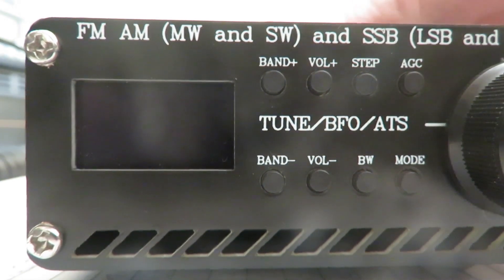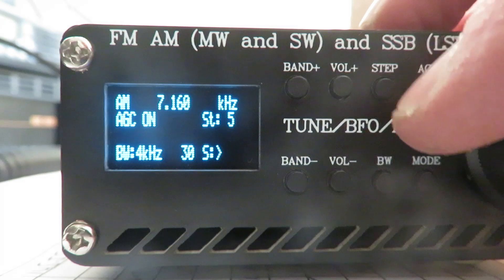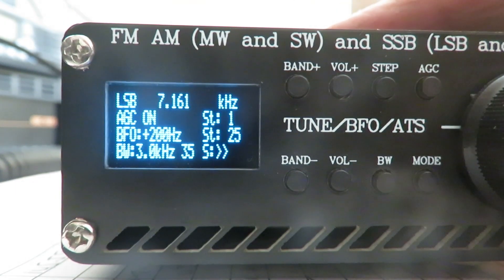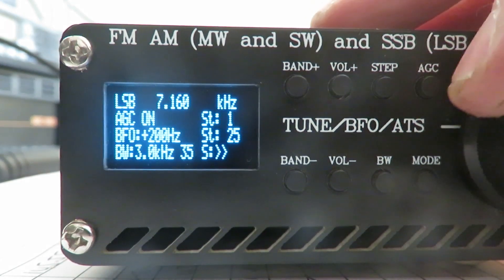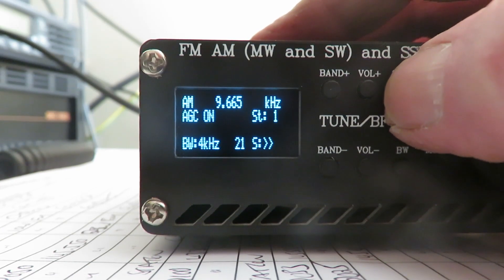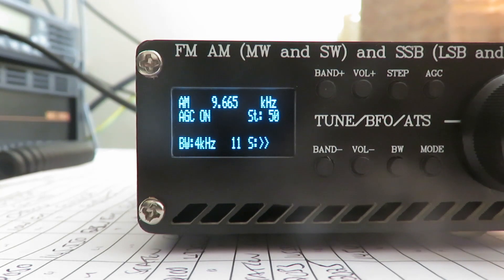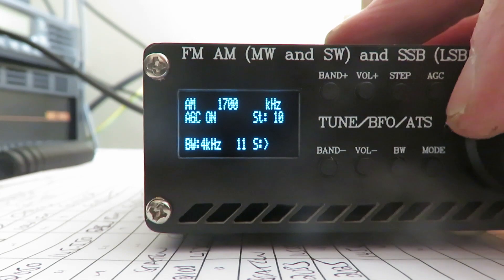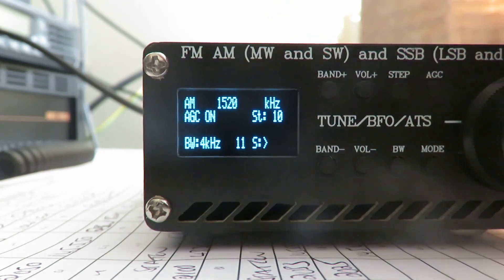Another Update for the SI4732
Testing PU2CLR's latest sketch. Now my radio does not default toVHF each time I turn it on!